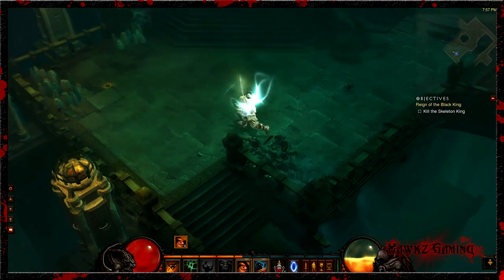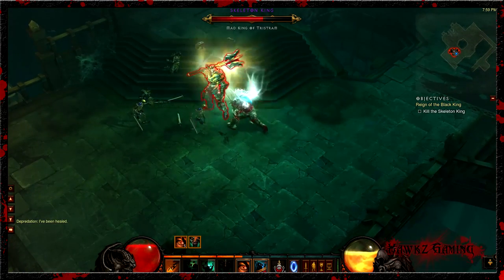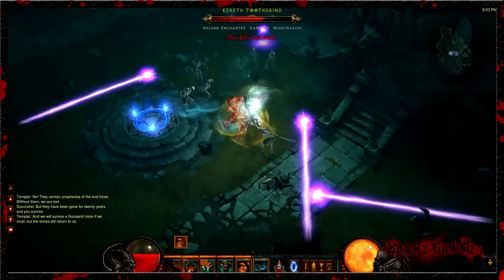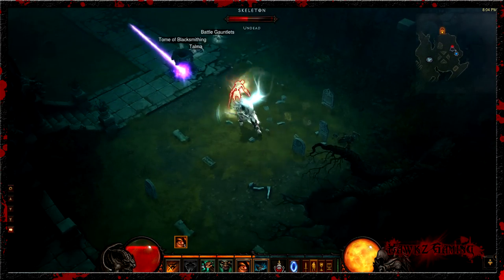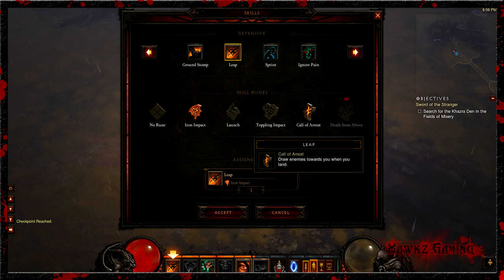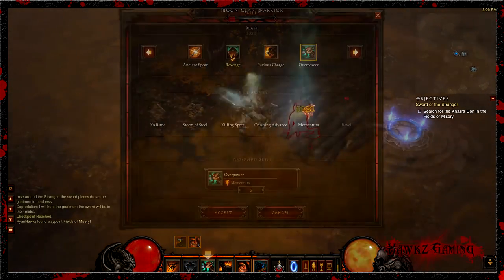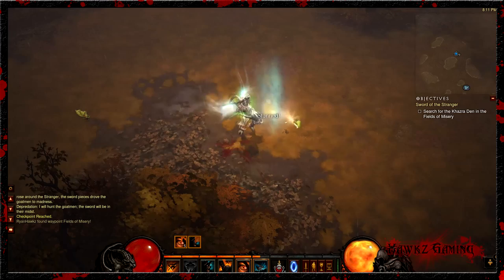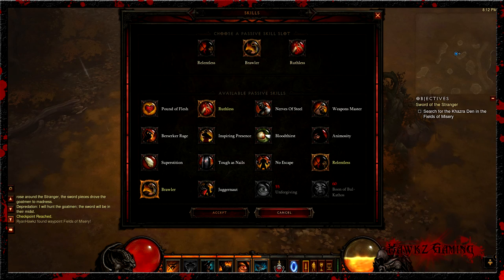Diablo 3 - Rage Vs Leoric and Barbarian Builds [HD]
Sorry about my extremely sensitive mic! I actually have the Diablo 3 headset.
I hope this video was useful to someone!

Recorded using: FRAPS
Edited and rendered in: Sony Vegas Pro 10.0c

Check out this channel and my new channel TheHawkzGaming for more music videos, gameplay videos and more, including a wide variety of games such as:

Diablo III
Mass Effect 3
Skyrim
Battlefield 3
Diablo II
Starwars Battlefront 2
Gears of War
Halo Combat Evolved
Prototype
World Of Warcraft
Warcraft III
Metro 2033
Call of Duty: Black Ops
Darksiders
AvP
Dragon Age:Origins - Awakening
Mass Effect
Assassin's Creed
Borderlands
Guild Wars
Far Cry 2
Crysis Warhead
Mass Effect 2
Magicka
Torchlight
Alien Swarm
Nation Red
Terraria
and more!

RyanHawkz.

Tags: "Diablo III (Video Game)" Diablo 3 "Diablo 3" Barbarian Build Ground Stomp Rend Whirlwind Skeleton King Leoric Rage "Wrath of the Berserker" Wrath of the berserker Call of the ancients Hell Difficulty "Hell difficulty" Nightmare Normal Inferno Death Destruction Blizzard Entertainment BE "Blizzard Entertainment"